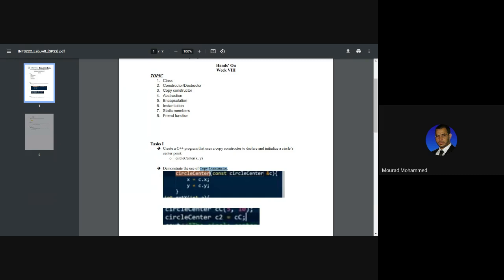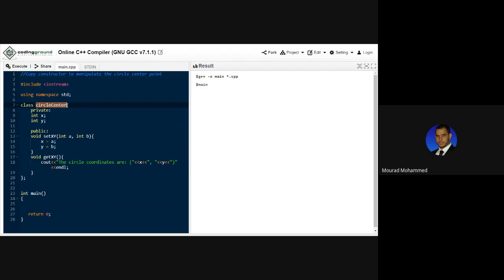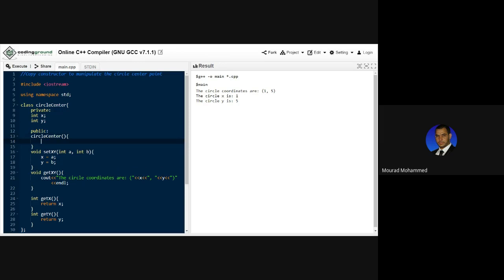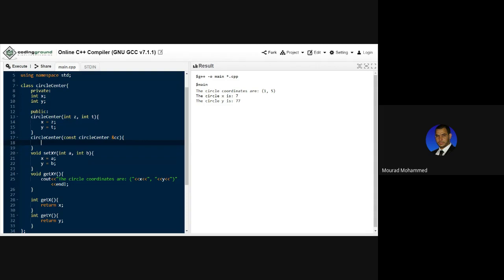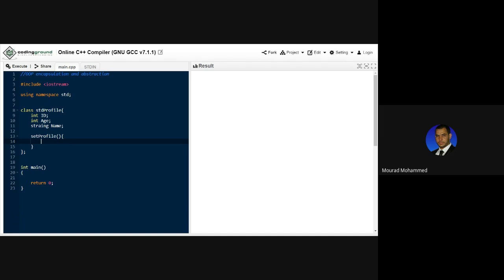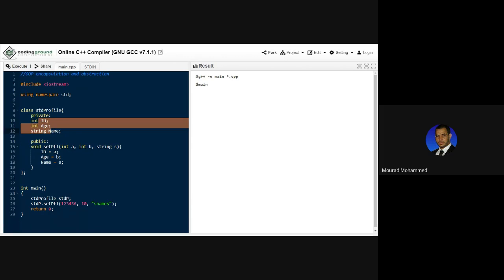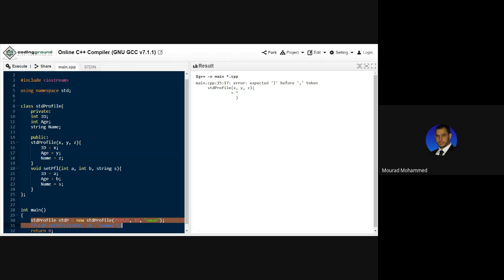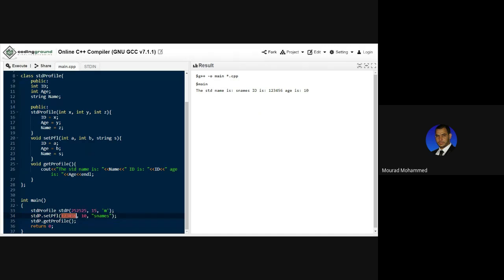INFS203LABW11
1. Class 2. Constructor/Destructor 3. Copy constructor 4. Abstraction 5. Encapsulation 6. Instantiation 7. Static members 8. Friend function